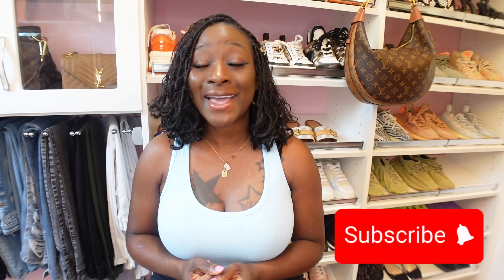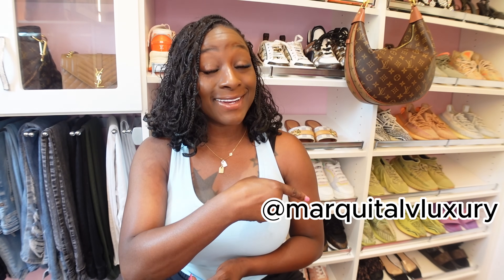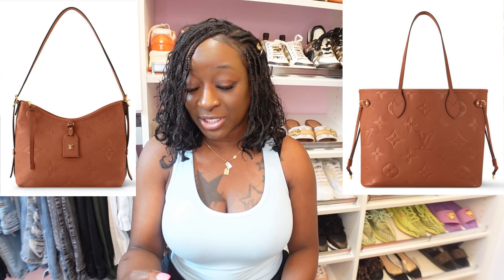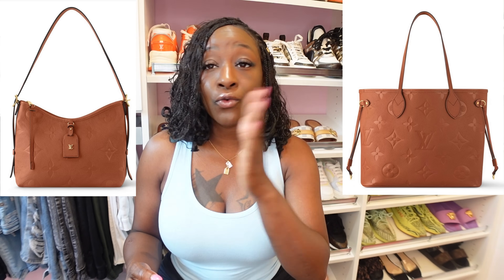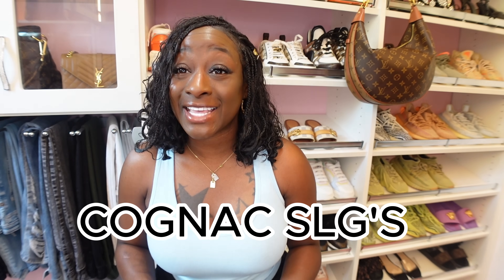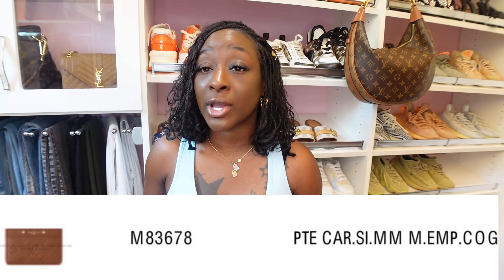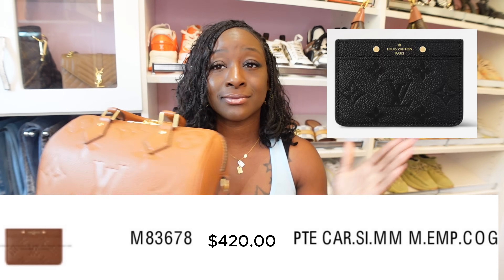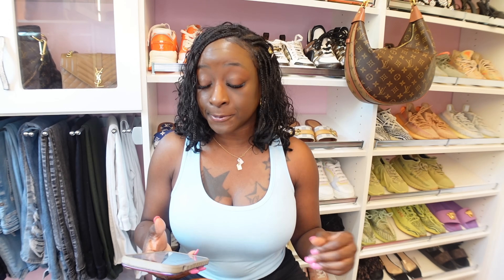😱LOUIS VUITTON ENTIRE COGNAC COLLECTION. COGNAC SLG'S PRODUCT CODE NUMBERS AND PRICES! A MUST SEE 👀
TSHIRTS & HOODIES (AVAILABLE AT MIDNIGHT) 01/20/2024
(THANK YOU BESTIES FOR ANY AND ALL SUPPORT IN ADVANCE)